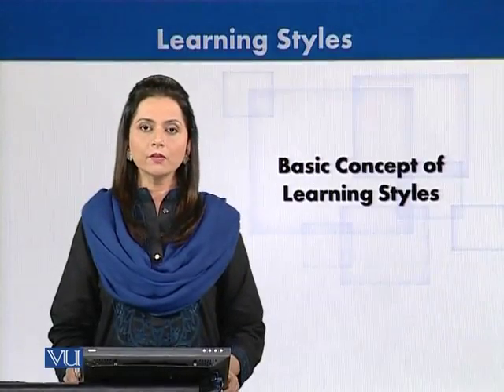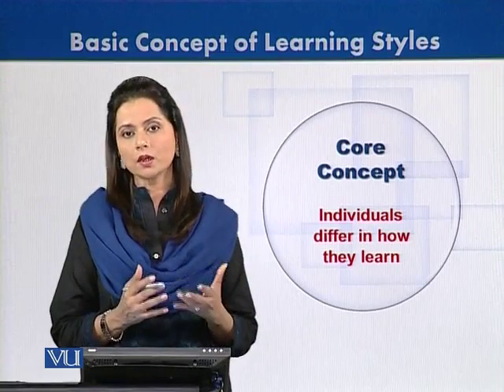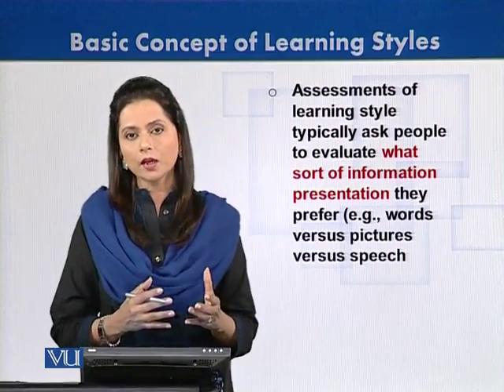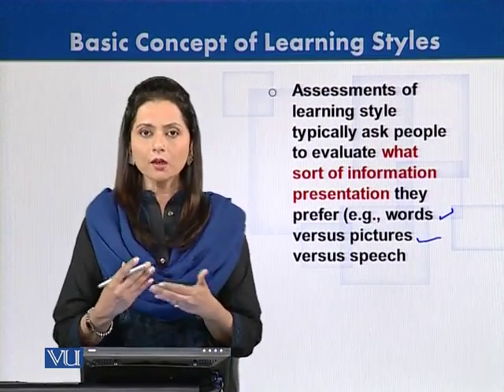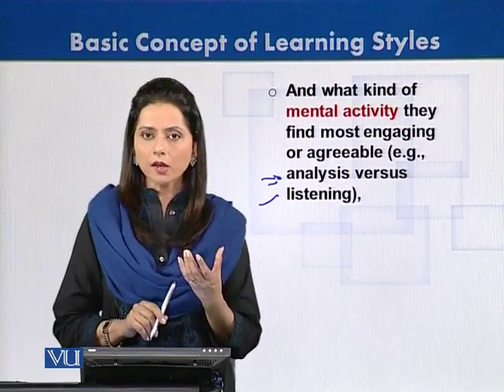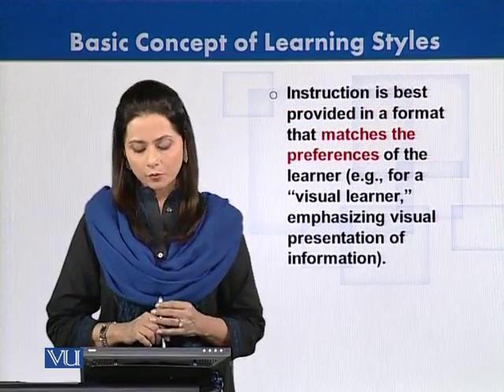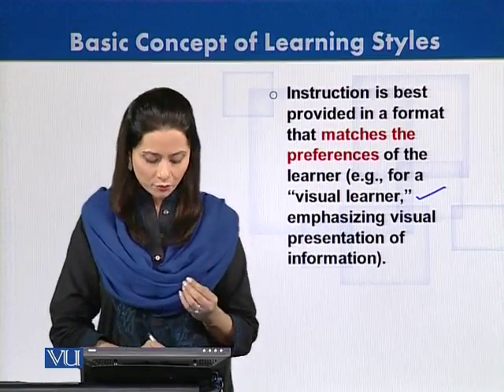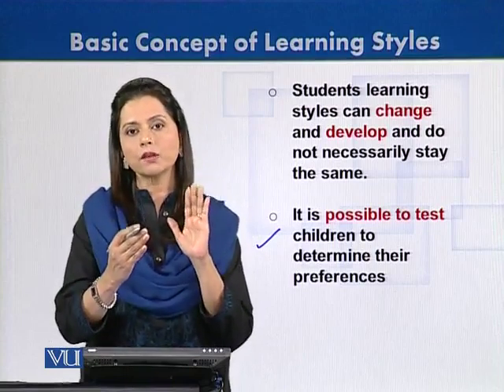EDU201_Topic100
EDU201 - Learning Theories
Topic 100 - Basic Concepts of Learning Styles